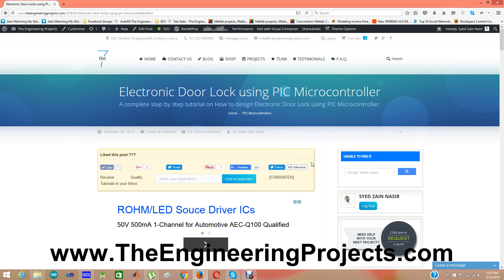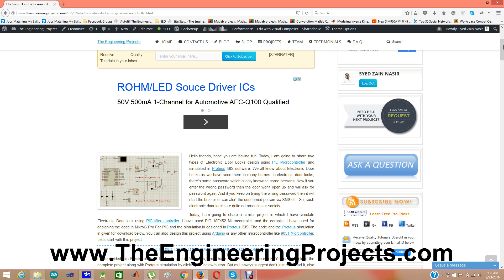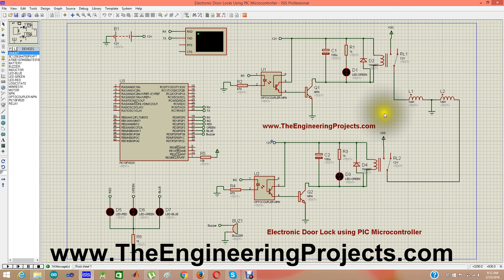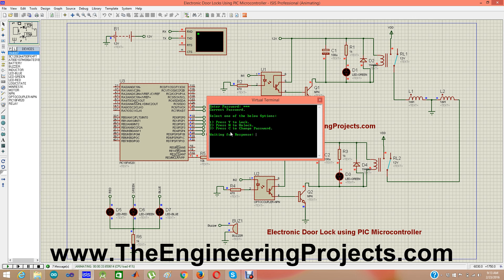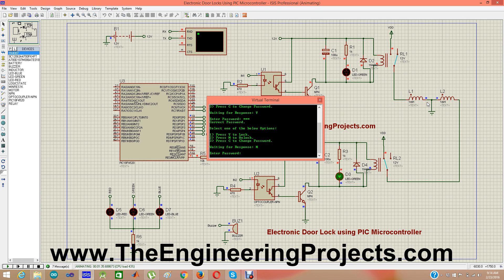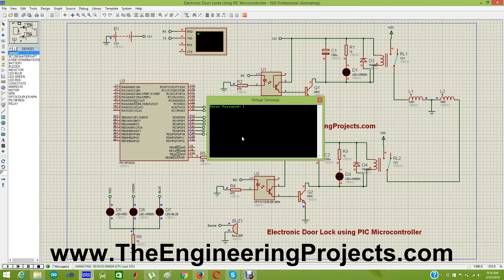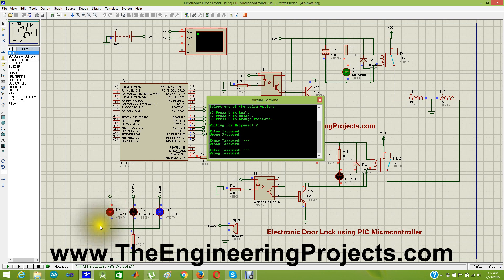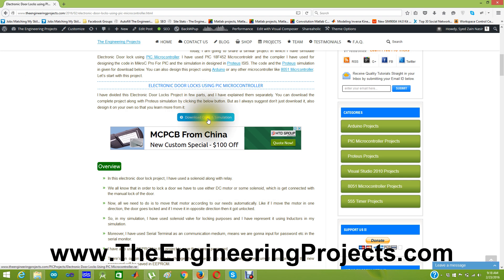Electronic Door Lock using PIC Microcontroller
You can download this code and can read more details about it from this